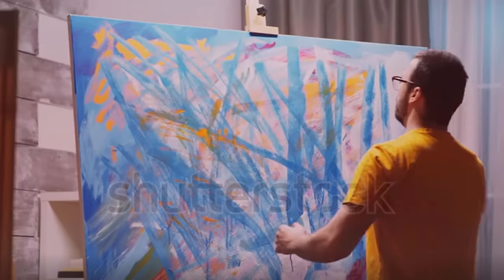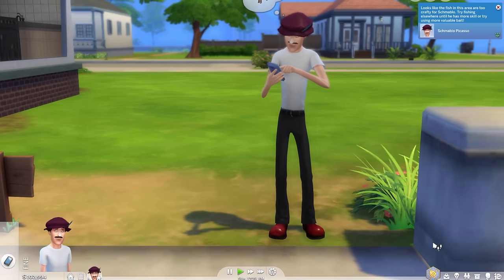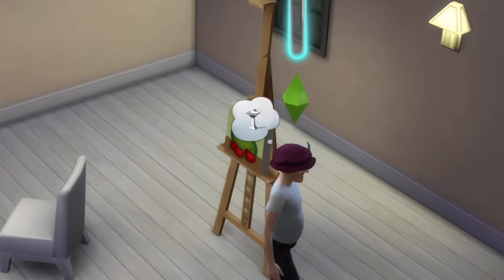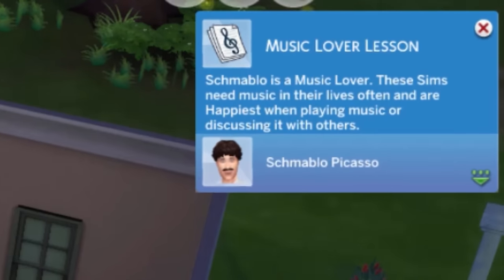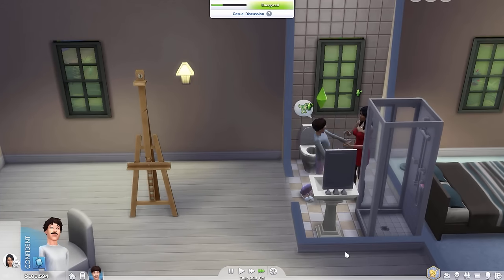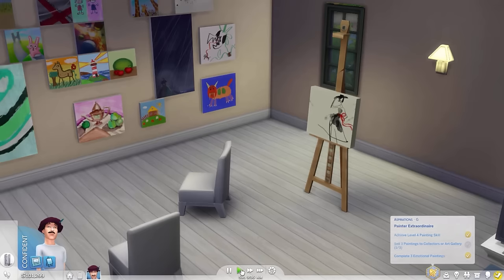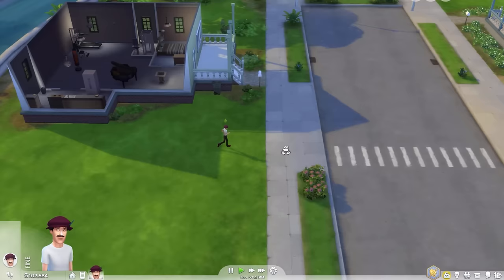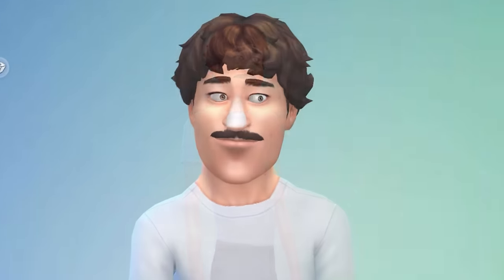Sims 4: The Movie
Sims 4, a life simulation game better than any other (except maybe spore). My Sim, Schmablo Picasso embarks on a wonderful journey to become the world's most famous painter, however, as his story becomes entangled with neighbours such as Bella Goth, Megumi ito, Robbie Rotten and many more, things become much more complicated than they first seemed. Skiing, Cooking, Criminal gangs and general tomfoolery, anything is possible in this wacky, zainy, goofy game.